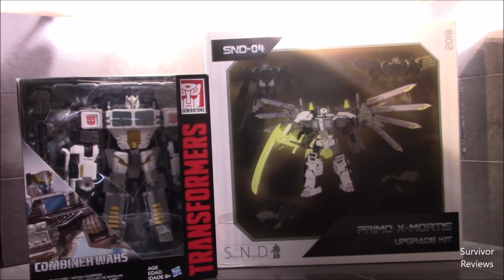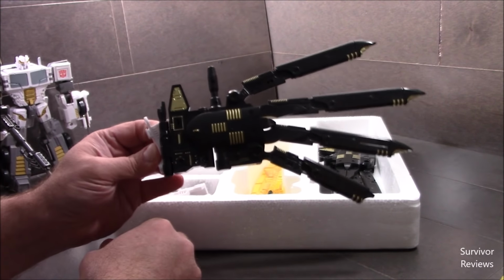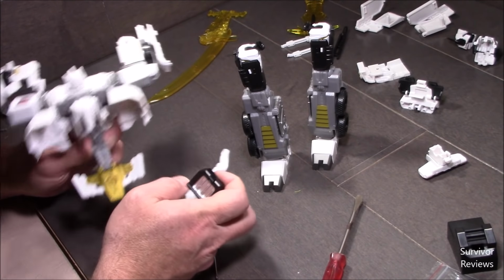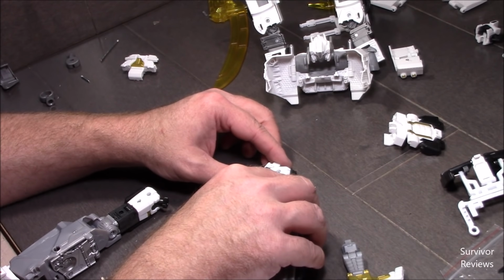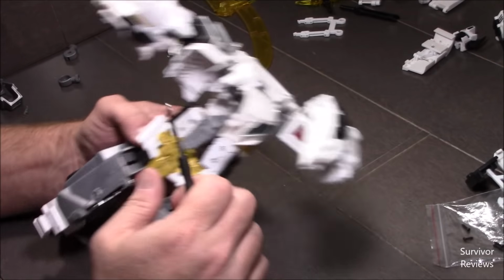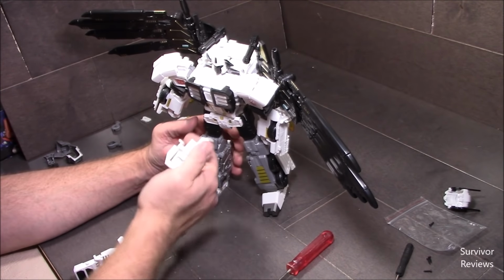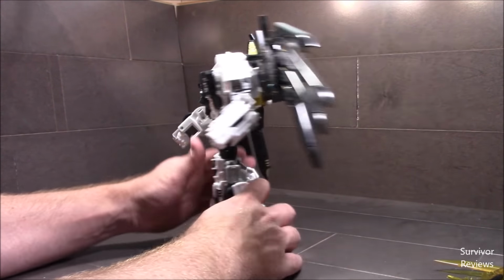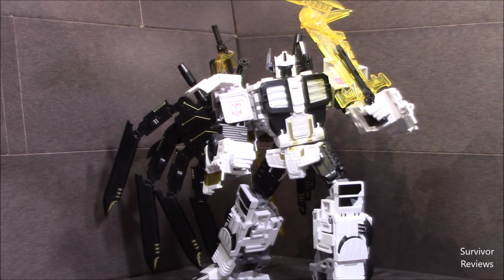SND X Mortis Upgrade Kit Install and Review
An installation and review video for the SND X-Mortis kit, their version of a Nova Prime.